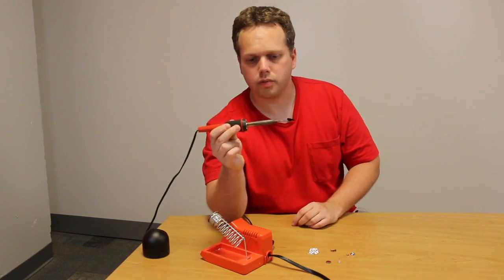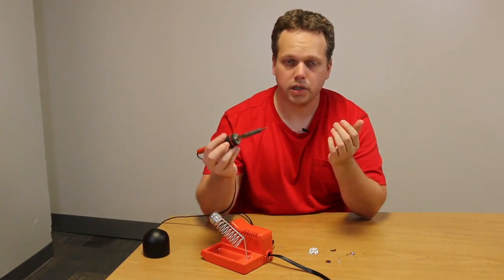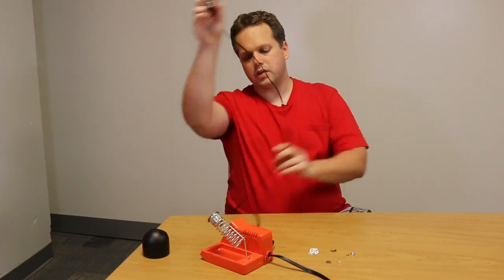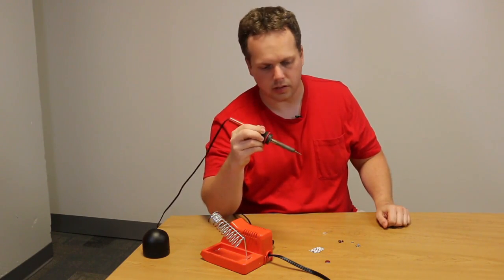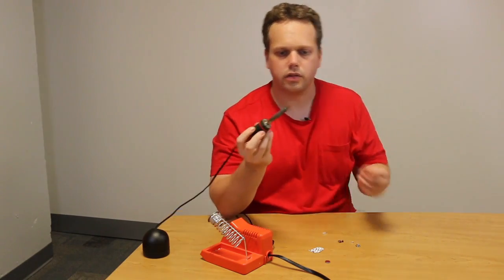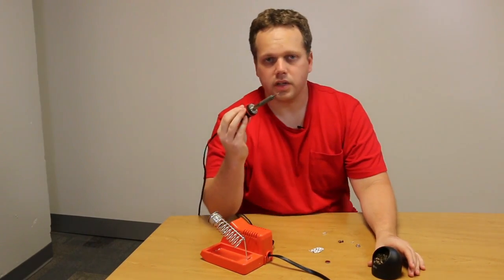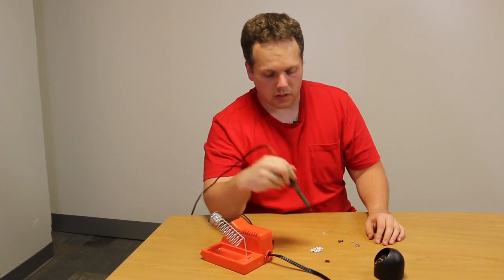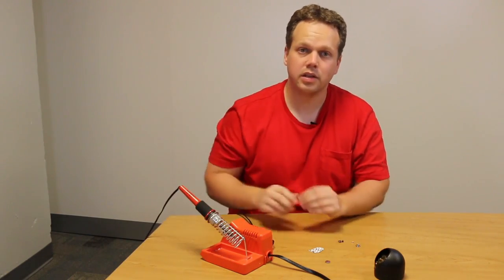How to Use a Soldering Iron